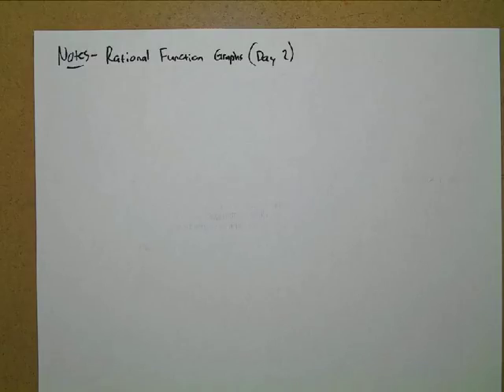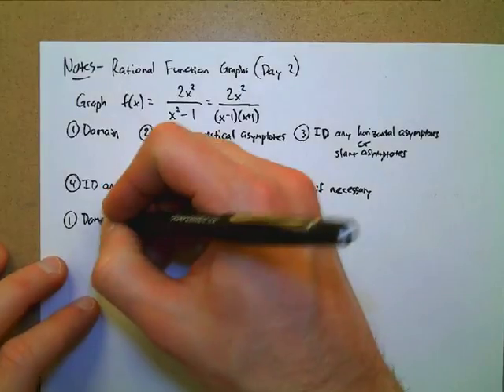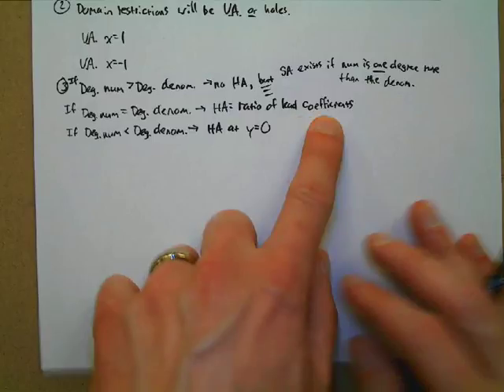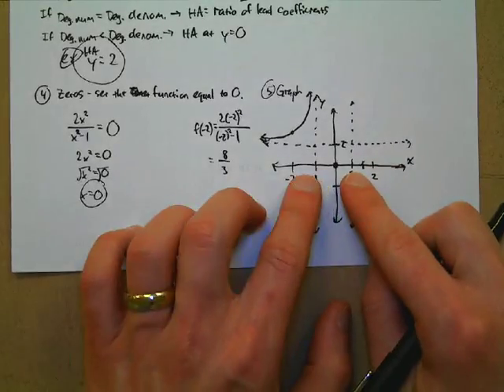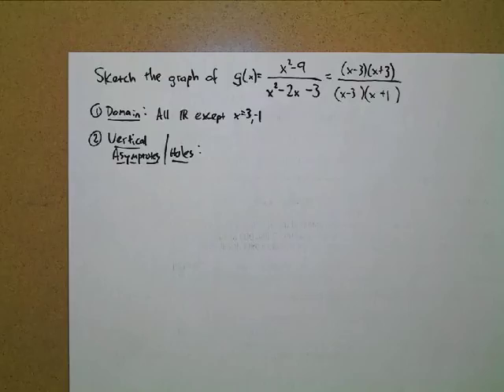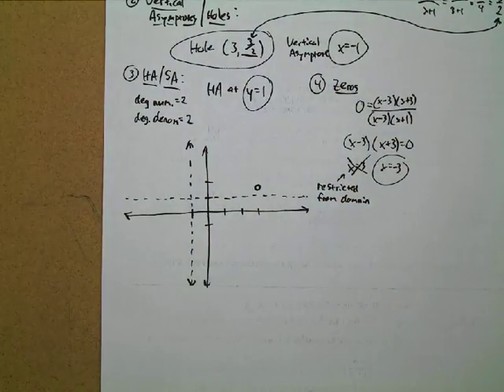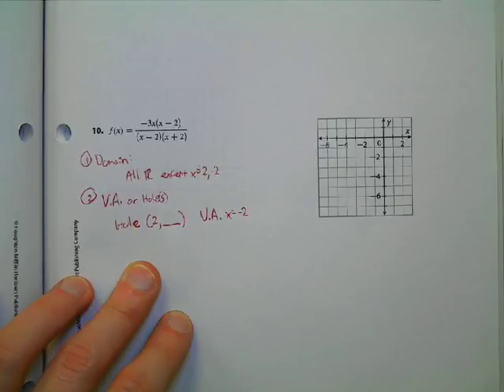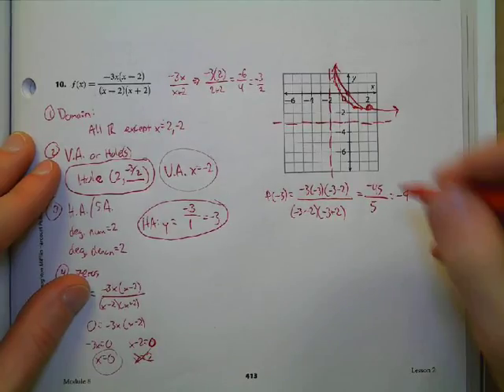4/11/2016 Rational functions day 2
HW: p. 412 #8